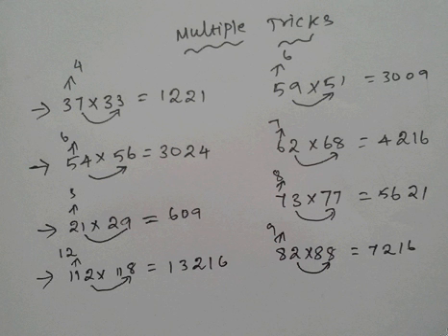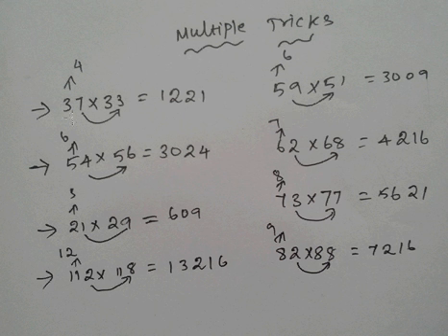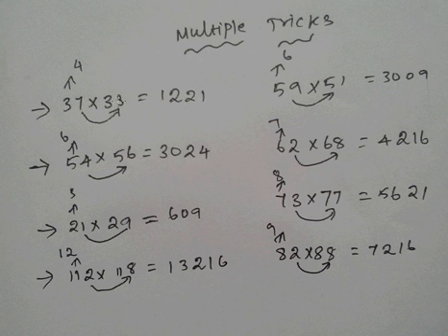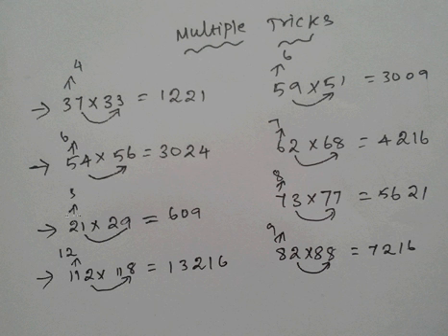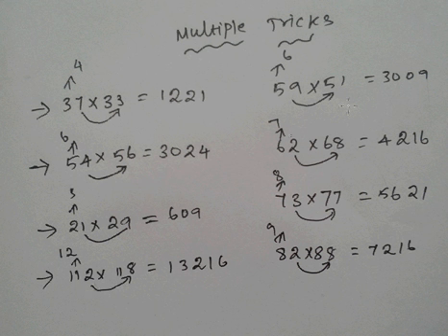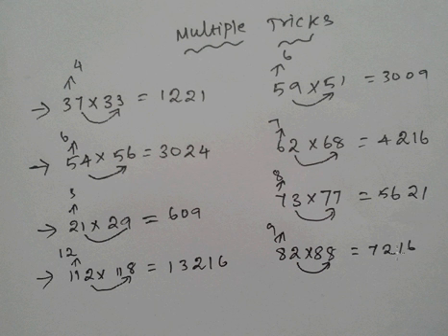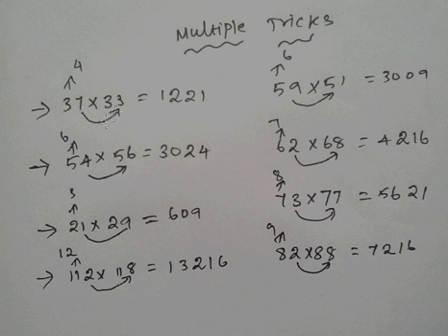Multiplication Trick with 1 Seconds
multiplication tricks with in seconds. awesome magic numbers